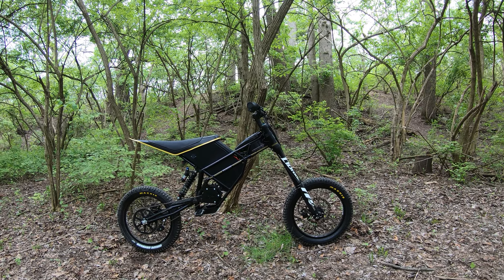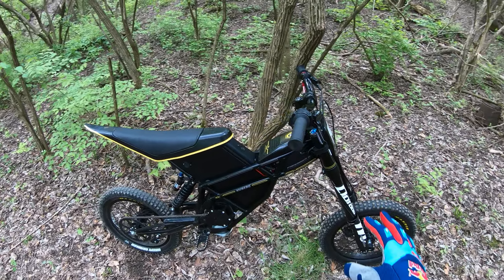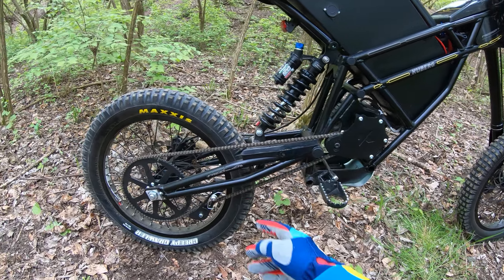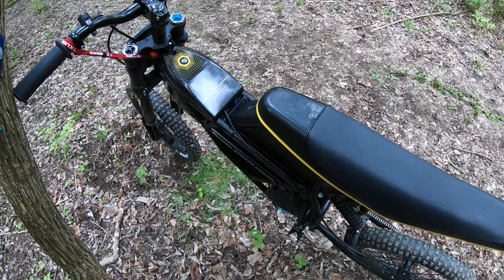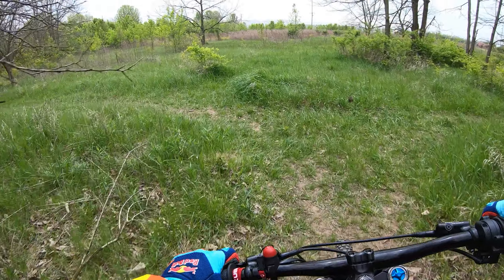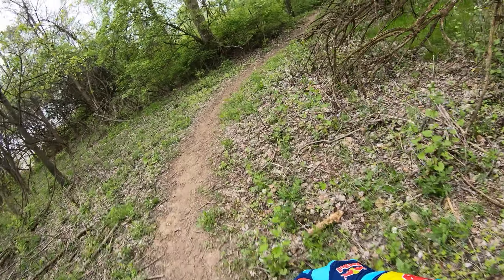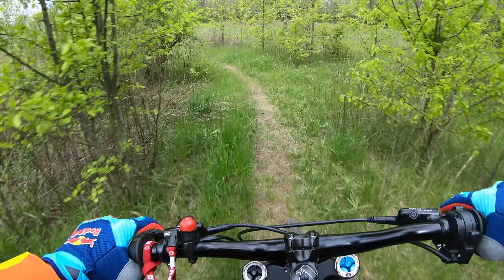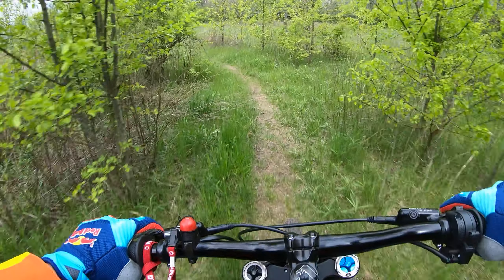Kuberg Freerider XTC14 First Ride Impressions: 80 lbs and 18 hp is Insane!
First ride impressions of a Kuberg Freerider XTC14: INSANE!
Incredibly lightweight (80 lbs)
Big Power (14kW/18.6 hp)
Super Quick Handling (20" wheels)
Stealth (quiet electric powertrain)

The Kuberg Freerider's  combination of big power and ultra lightweight,  combined with very thin layout creates a totally different off road riding experience.  The Freerider is like an all new segment of small dirt bikes: like a cross between a mountain bike and dirt bike.

The Kuberg is quick - much quicker than my Sur Ron X - with strong acceleration between the turns on the trail.  Have to keep forward on the Freeride to keep the front end on the ground.

The handling is quick with the front end feeling too responsive especially with faster speeds.  This is my first ride so will be adjusting front and rear suspension clickers and air fork pressure and may try some wider handlebars.  I simply do not feel comfortable yet but only have about 30 minutes rider time so far.

The chassis and wheels look small and fragile yet feel much more sturdy with less flex compared to my Sur Ron X.  Brakes worked fine on these flat trails.

The ergo's are super thin so you cannot really grip the bike like a motorcycle.  The footpegs are very close together (about 7" apart ) and the handlebars are narrow.  Just a very different feel.

Looking forward to more rides on the Kuberg soon!